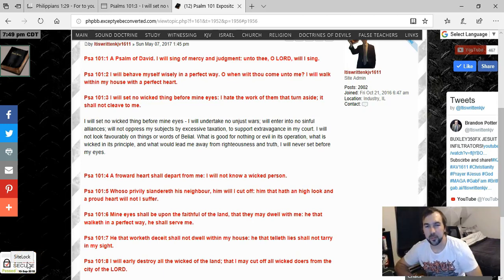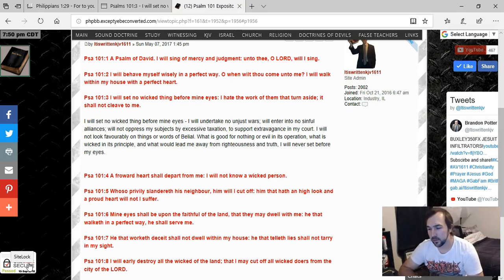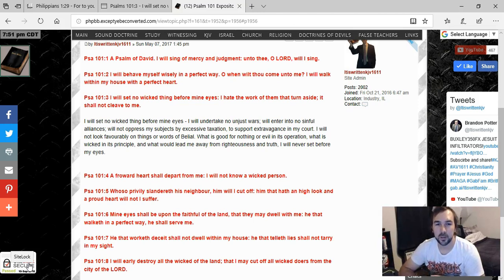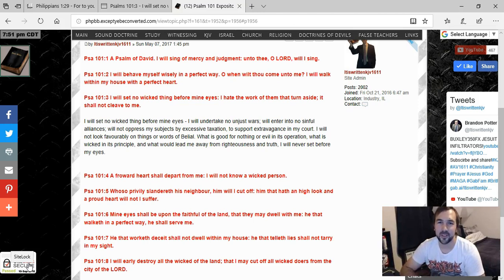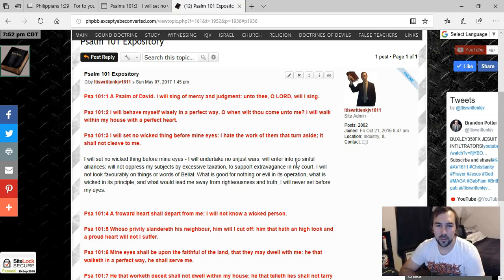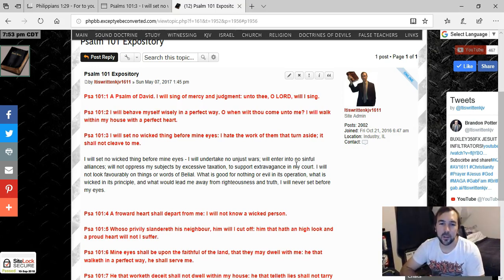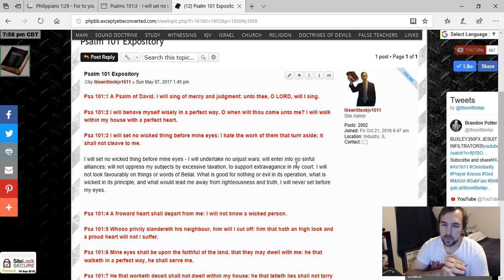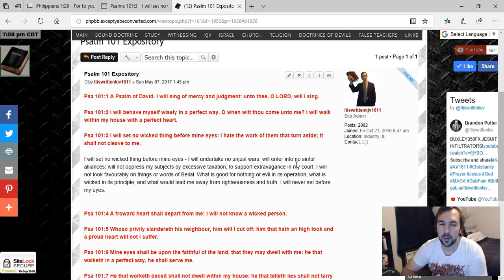Thoughts on Psalm 101:3